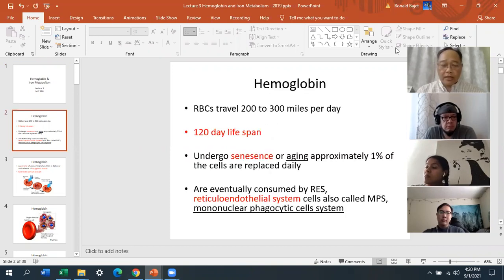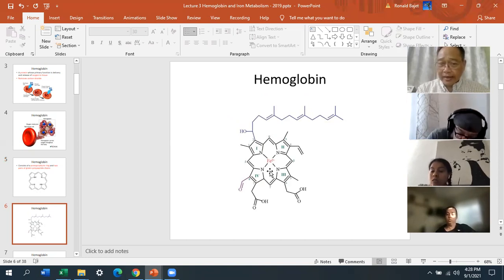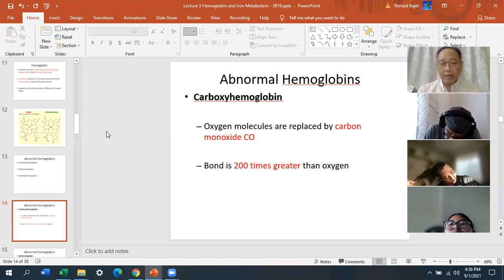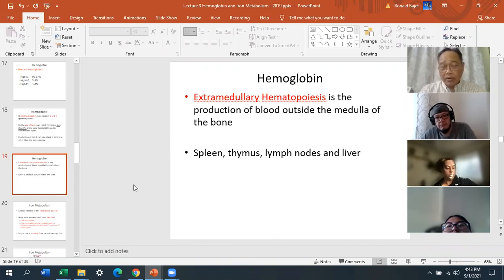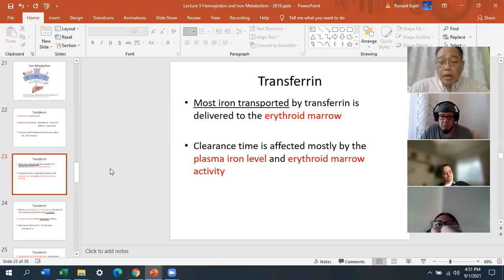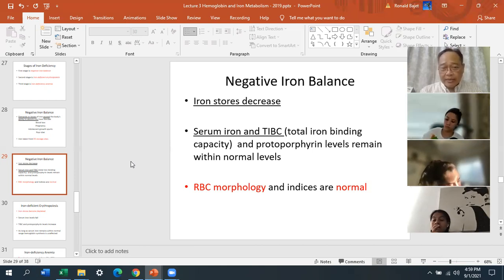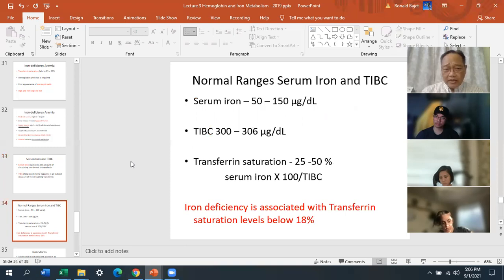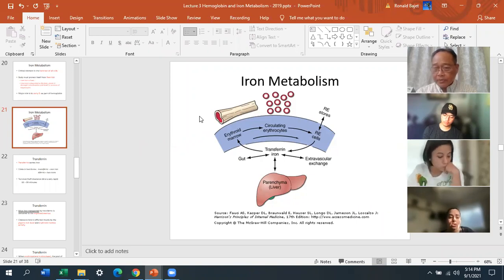Lecture #3 - Hemoglobin and Iron Metabolism